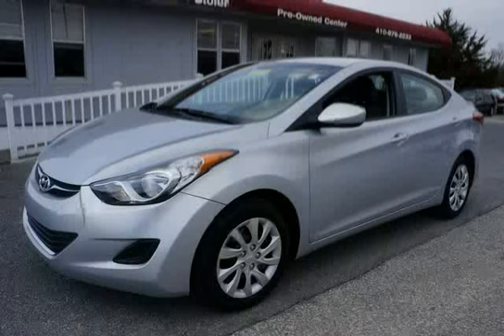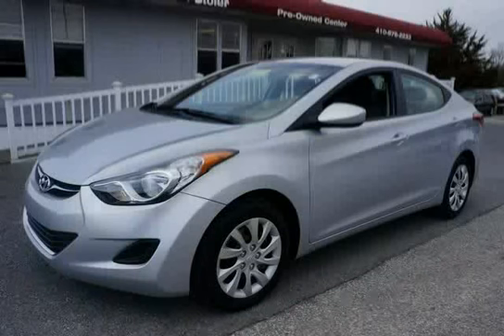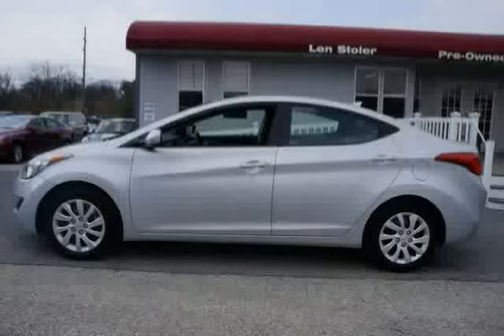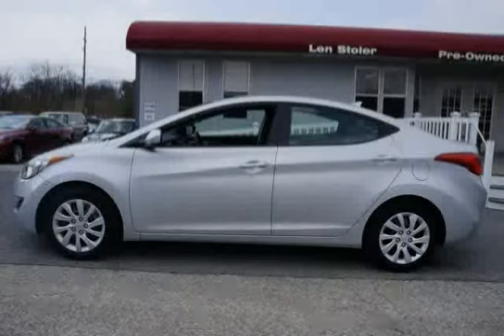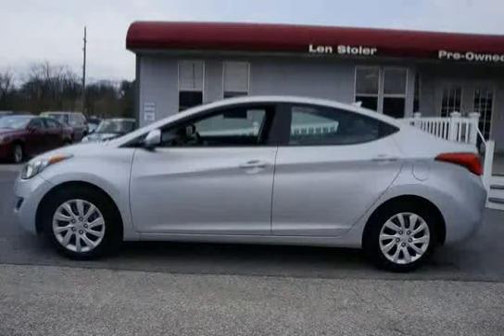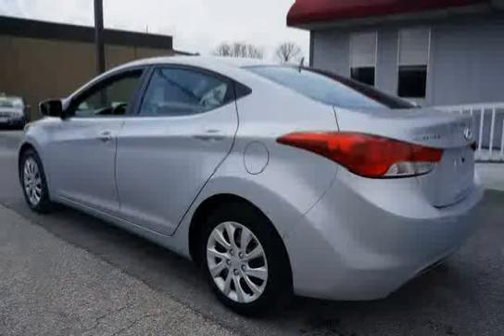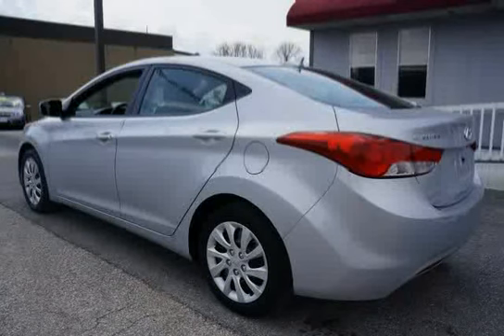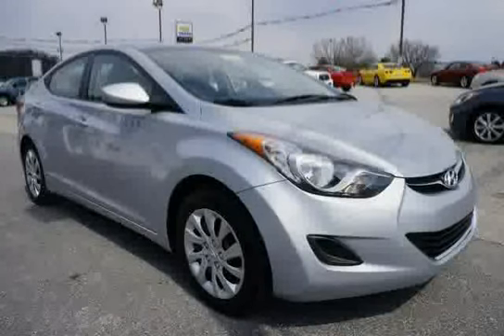used Hyundai Elantra Baltimore MD 2011 located in Maryland at LS Chevrolet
This used Hyundai Elantra Baltimore 2011 is located in Maryland and is offered by LS Chevrolet and can be compared to any used Hyundai Elantra MD: